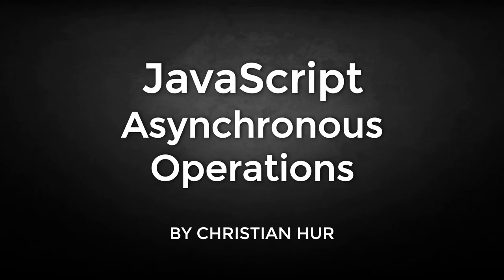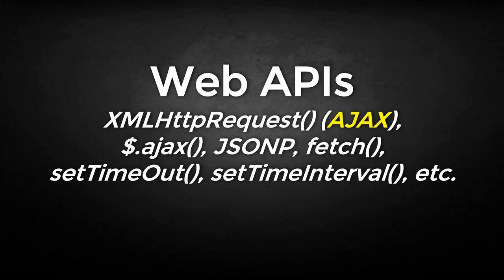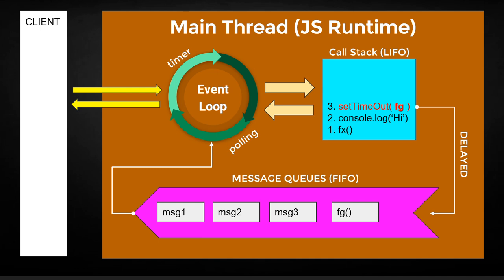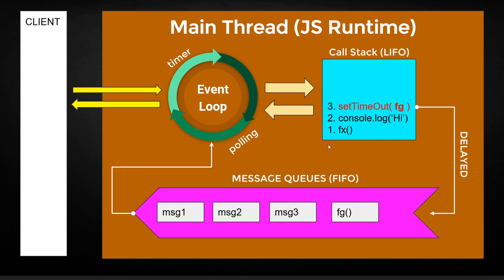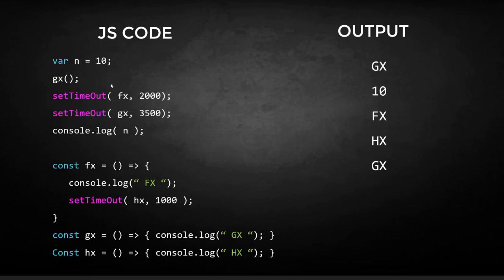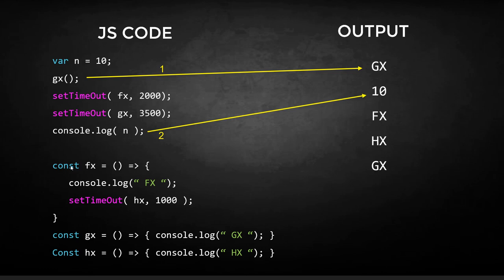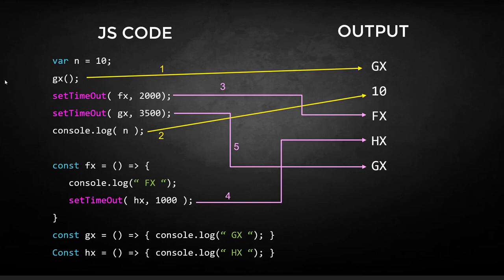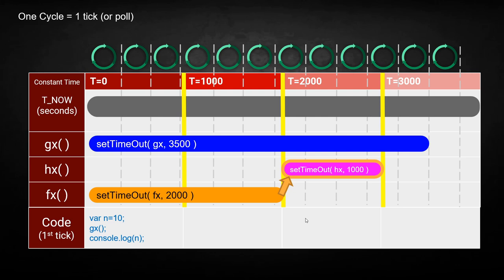JavaScript Asynchronous Operations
⭕ Overview
In this video, we'll take a look at how asynchronous operations work in JavaScript.

➡️ Note:  setTimeOut() should be written as setTimeout()